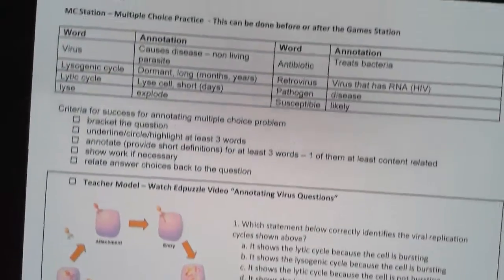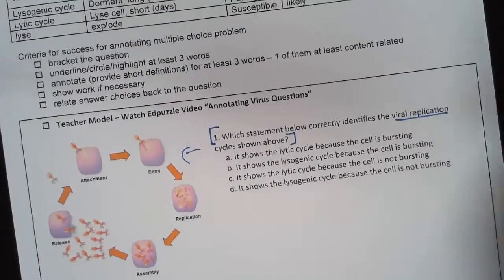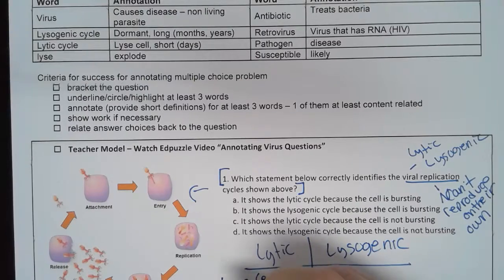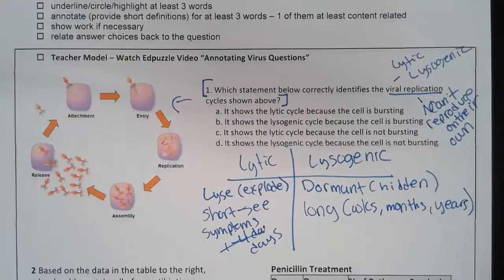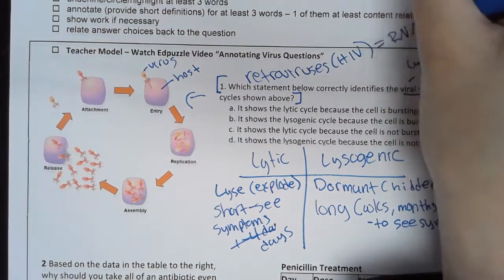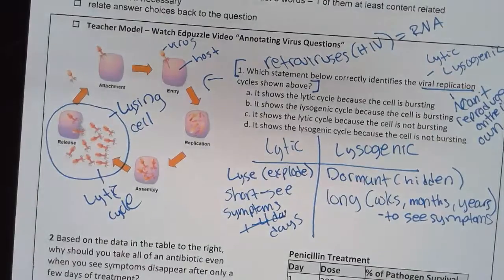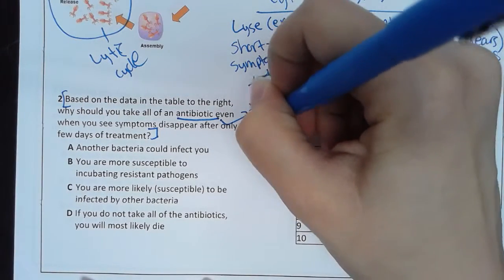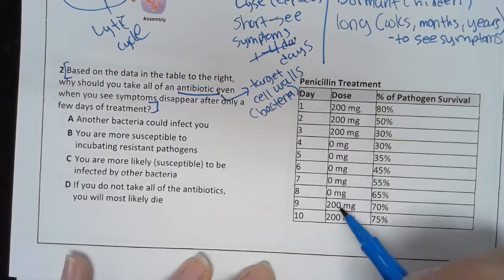Annotating Virus Questions